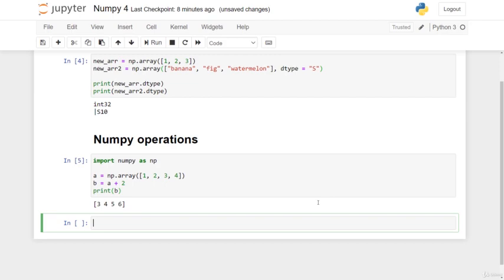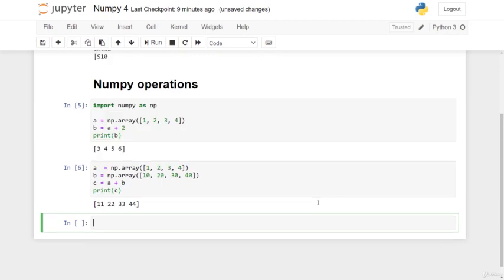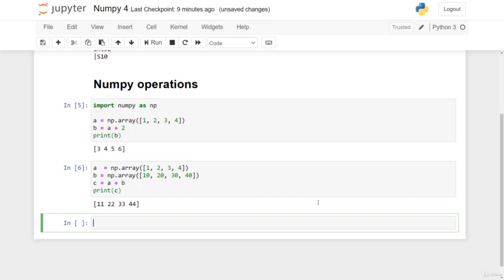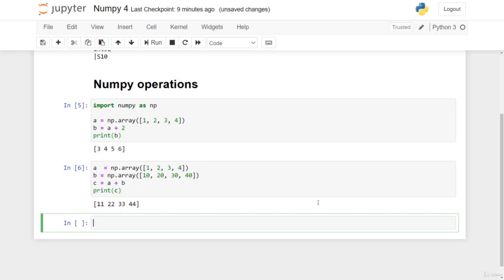NumPy level 9 Python programming@82